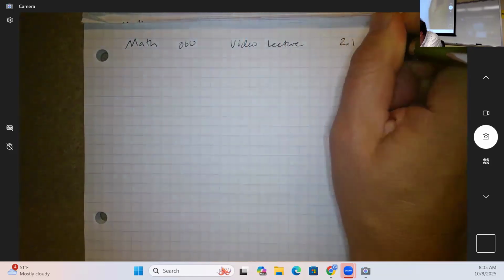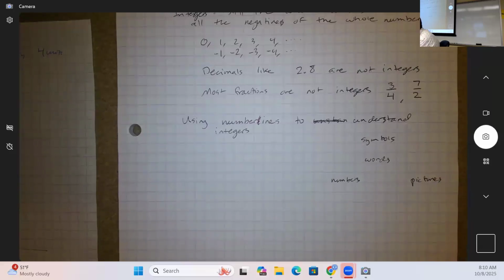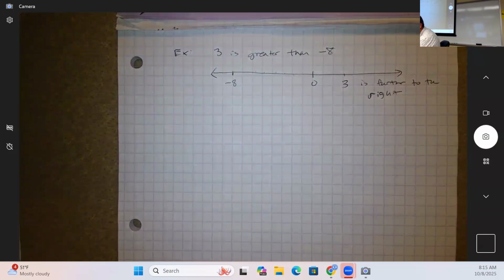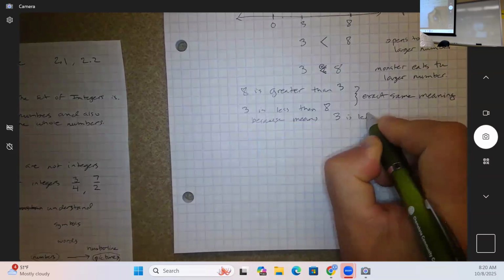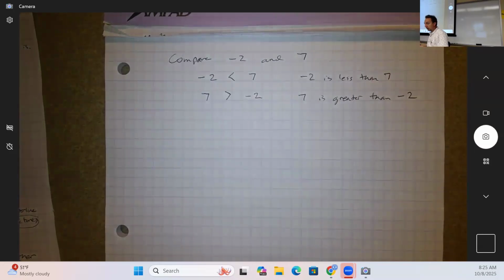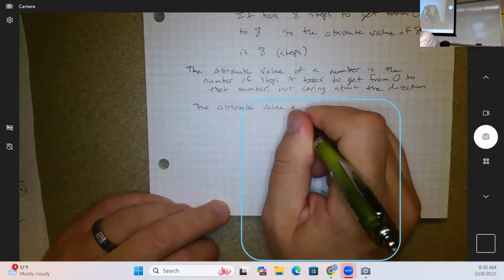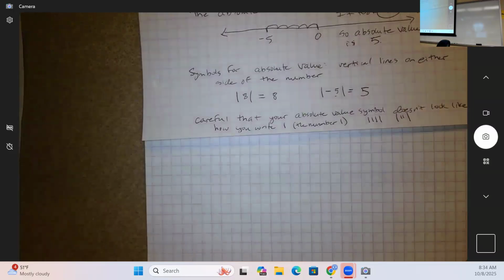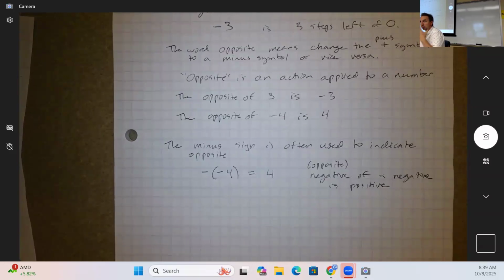Math 060 Lecture 2.1